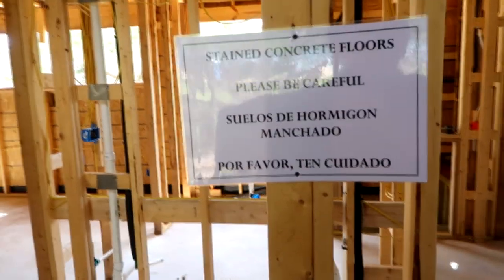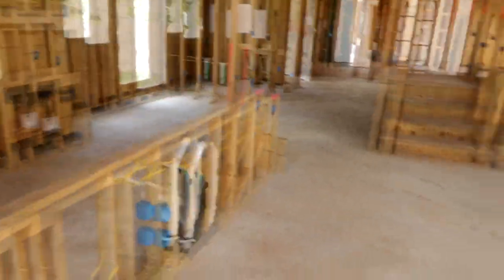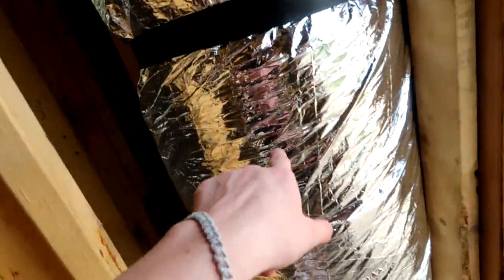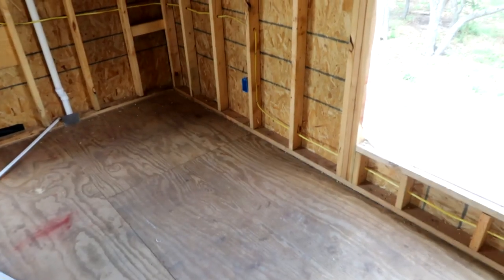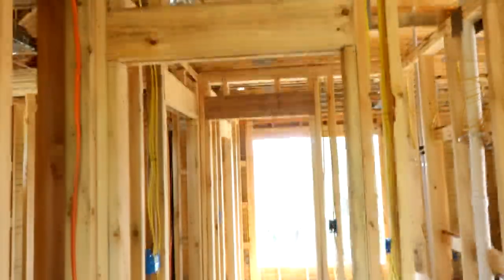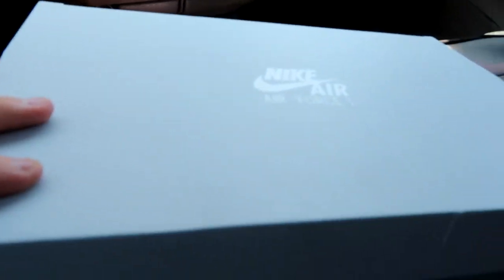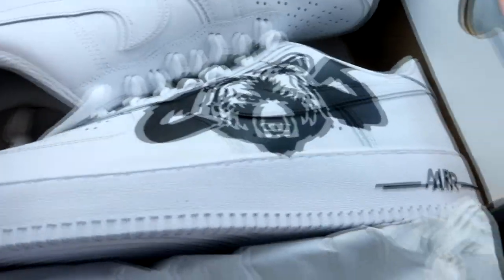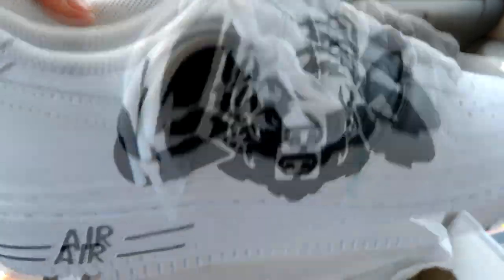The BEST NFL Shoe Artist Made ME Shoes... *VLOG* | CBear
Today is a FIRE vlog WATCH UNTIL THE END TO SEE THE SECRET MESSAGE THAT YOU NEED TO COMMENT! Follow the Twitch below for DAILY streams. Drop a follow on my Twitter, TikTok, and IG below!

*USE CODE: CBEAR* # ad

EDITOR
Twitter • (ik its fire editing)